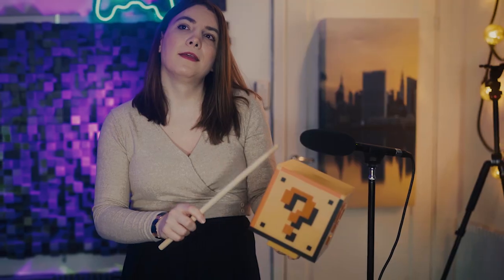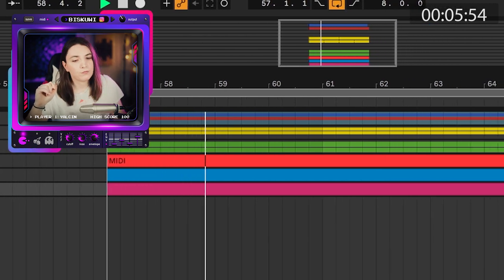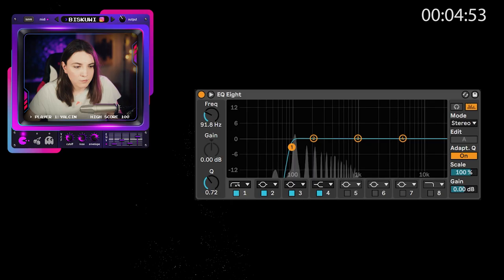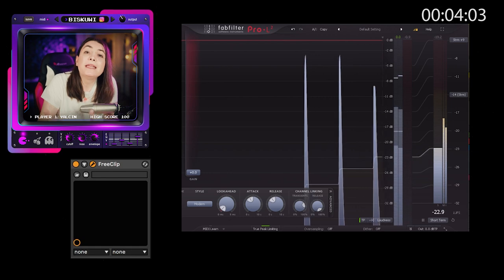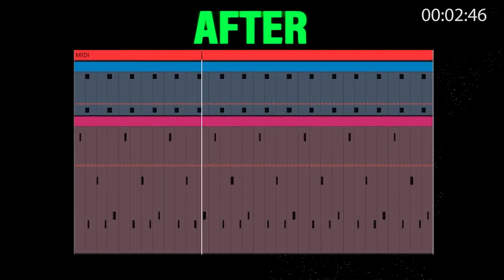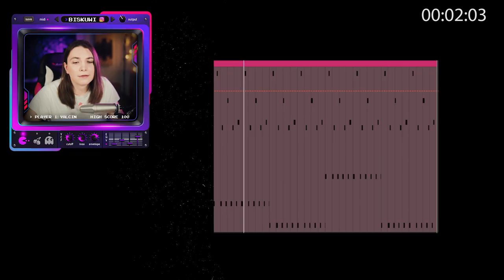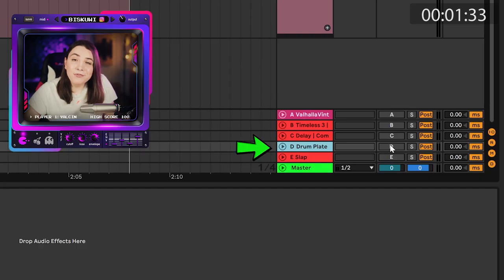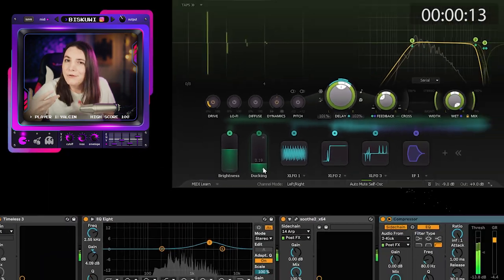Why Your Mixes Sound Thin (and how to fix in 6 mix)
Let's take a look why your  mixes may sound thing and how you can actually fix in 6 mins

00:00 Experiment
00:18 Thin mix fixing in 6 minutes
00:51 Frequency tilt theory
01:17 How to fix tilted mix
02:36 Dynamics theory
03:24 How to fix dynamics
04:16 Stereo image theory, fixing
05:27 Saturation theory
06:05 How to fix saturation
07:05 Eeeeeeee
07:15 Ambiance theory
07:54 How to fix ambiance
09:30 Before and after